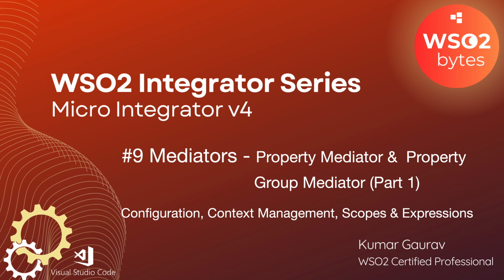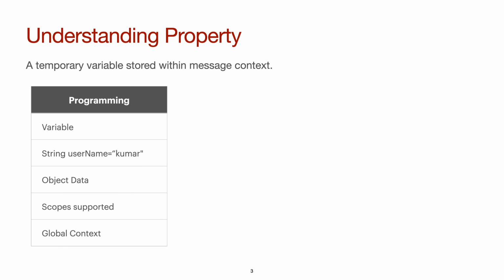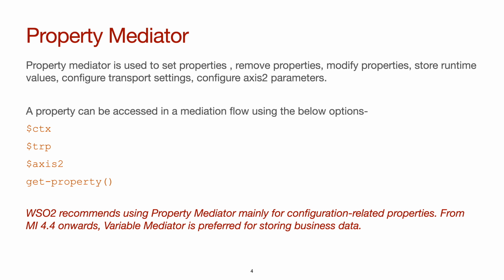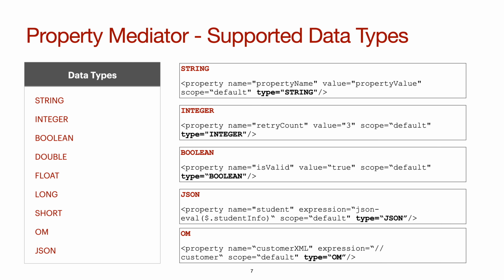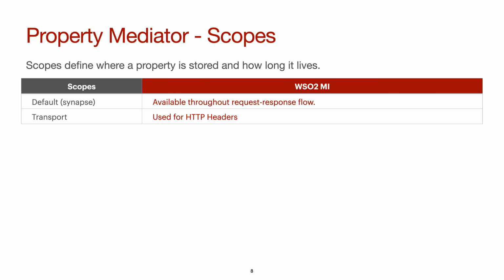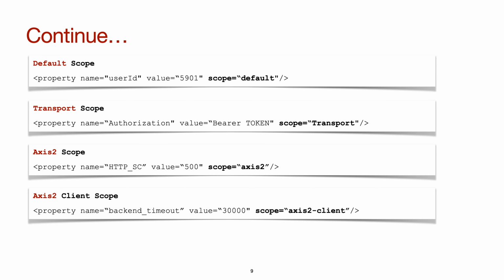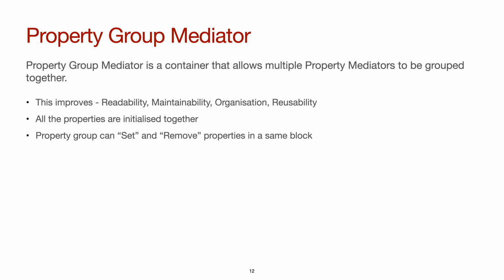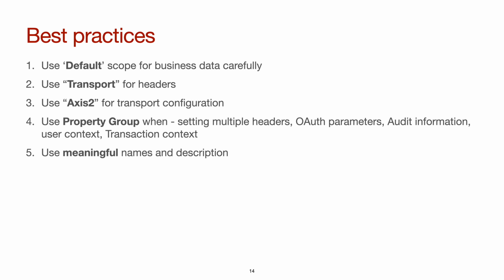09. WSO2 Integrator - Mediators: Property Mediator & Property Group Mediator (Part 1)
Understanding properties is essential for building robust, scalable, and maintainable integrations in WSO2 MI. Whether you're a beginner or an experienced integration developer, this session will help you strengthen your fundamentals.
In this tutorial, we explore one of the most important concepts in WSO2 Micro Integrator (MI) – the *Property Mediator*. If you've ever worked with variables in programming languages like Java or Python, you'll quickly understand how properties act as runtime variables within WSO2 integrations.

The video includes conceptual overview about *Property Mediator* & *Property Group Mediator* with the following -
- What is a Property in WSO2 MI?
- The Property Mediator
- Syntax, Attributes, Supported data types, Scopes, Accessing properties in Property Mediator
- Property group mediator
- Difference and usage
- Best Practices

Whether you're debugging transformation
issues or monitoring production traffic, mastering the Log Mediator is a must-have skill for WSO2 developers.

*Chapters*
*00:00* - Introduction to Mediators
*01:15* - What is a Property Mediator?
*03:30* - Configuration & Scope (Default, Transport, Axis2)
*05:45* - Working with Property Group Mediator
*07:20* - Best practices

- Integration developers
- WSO2 beginners
- API and middleware engineers
- Developers learning enterprise integration patterns